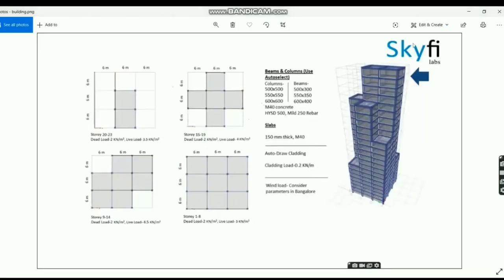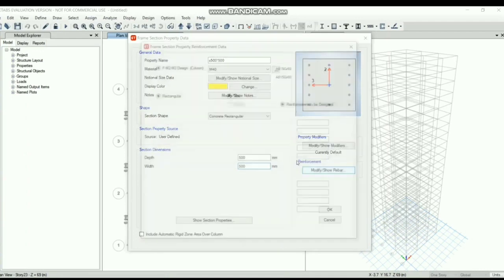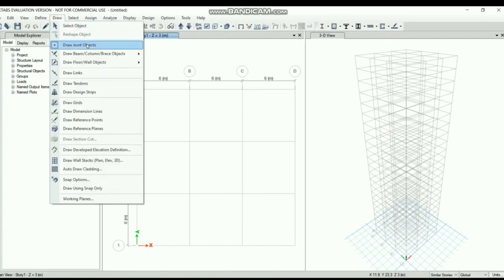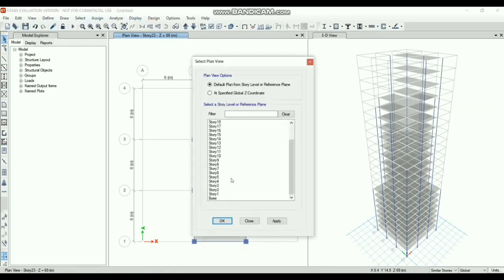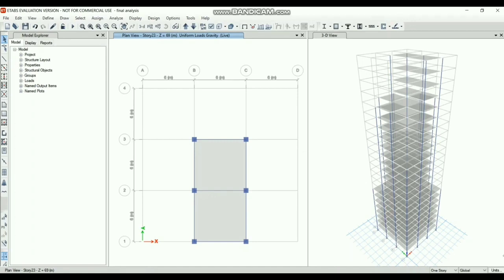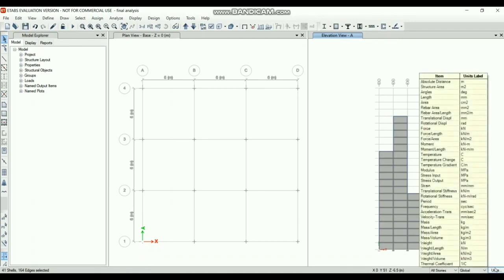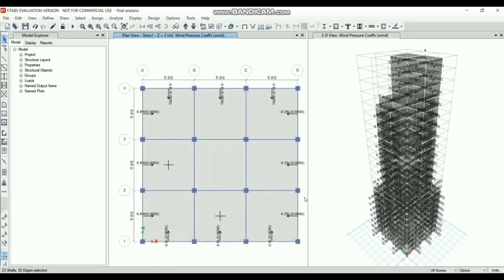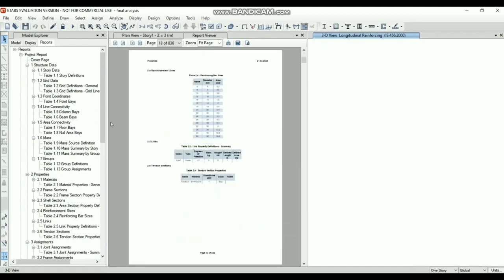Tall building design - project assignment for skyfi labs online cause by Amit Sharma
This video is made by Amit Sharma of IK Gujral Punjab technical University kapurthala as a part of final assignment of tall building design cause from skyfi labs . The online video tutorials from skyfi labs Was used to complete the project.
Skyfi labs provide great knowledge at such a affordable price.
Skyfi labs as great. Just loved it.